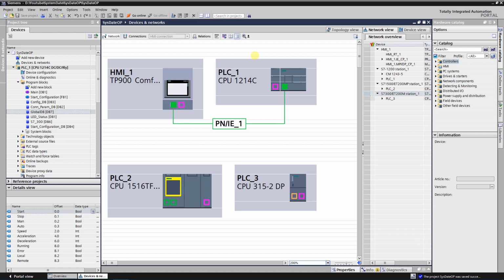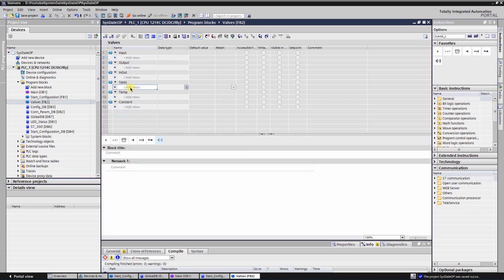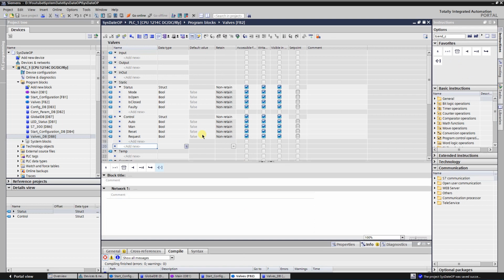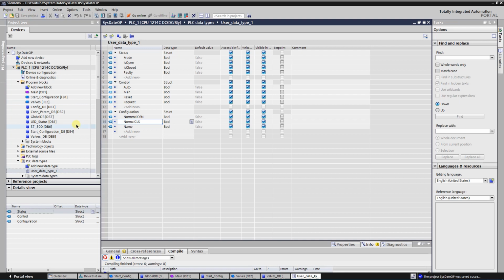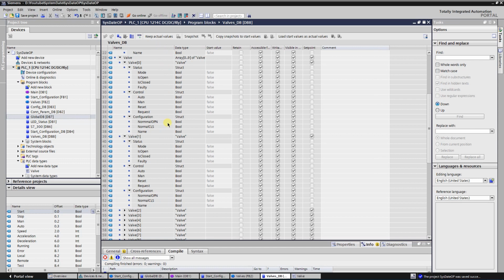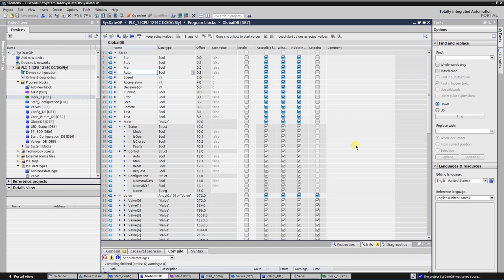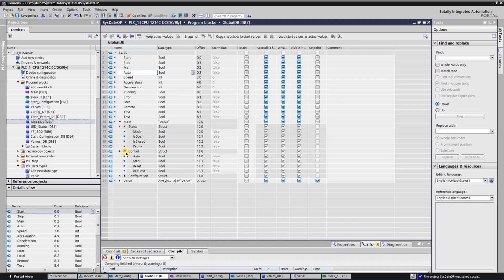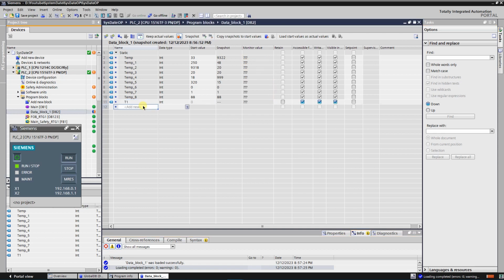TIA Portal: Data blocks.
This video is about data blocks, used in TIA Portal. Here you will find some information on types of data blocks, access types, structure of data block,  functions.

0:00 Intro
0:14 What is data block
0:44 Types of data blocks
2:04 Global data block
2:25 Instance data block
2:52 Creation of the instance data block
7:19 UDT for global data block
9:29 Array of UDT in the global data block
10:40 UDT for the instance data block
11:17 Array of UDT in the instance data block
12:33 Block access types
12:45 Optimized block access
14:28 Standard block access
15:27 Blocks with standard access structure
15:46 Changing access mode
17:07 Blocks with optimized access structure
18:28 Online functions